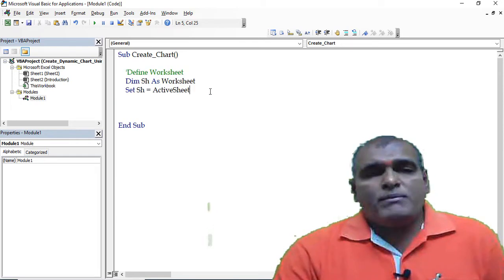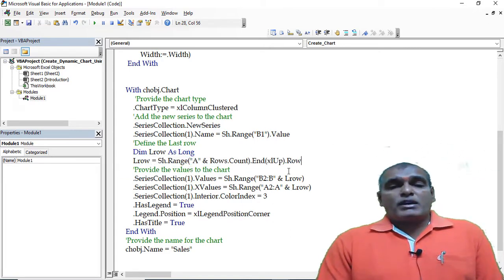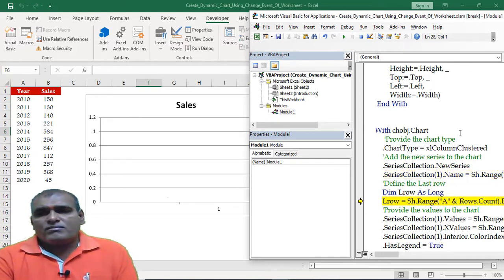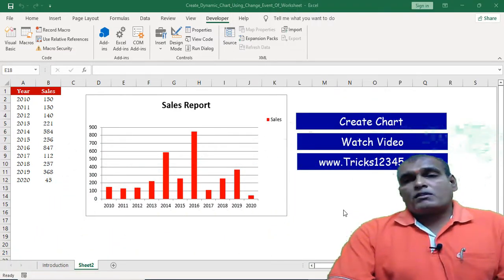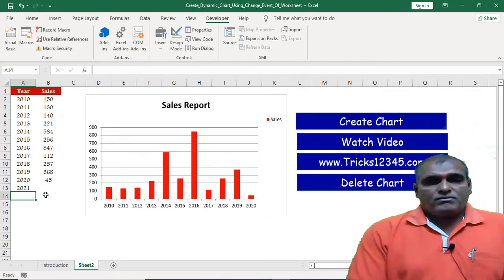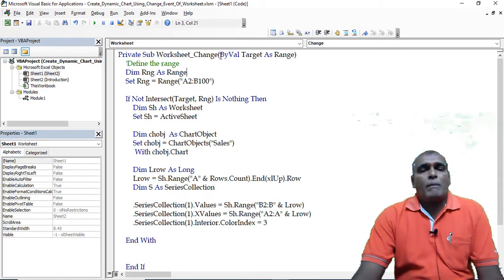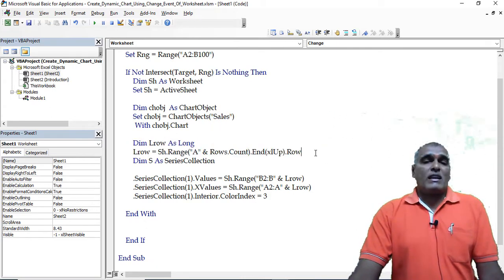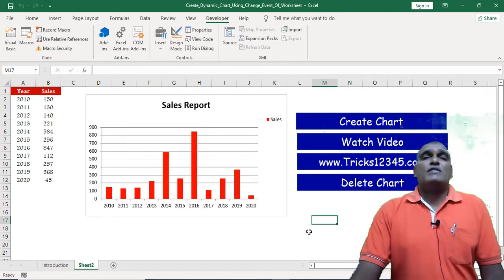Excel Charts : Create Dynamic Chart Using Change Event Of Worksheet || Charting Techniques in Excel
In this video i explained how to create dynamic chart using change event of worksheet using VBA Macros